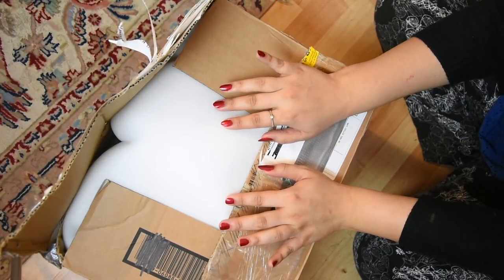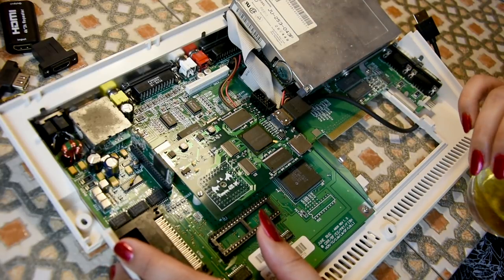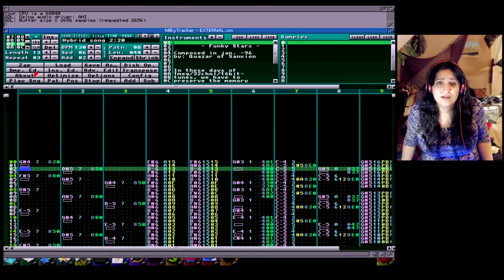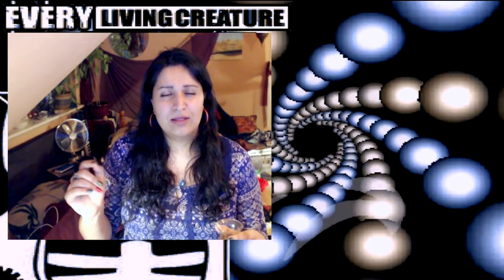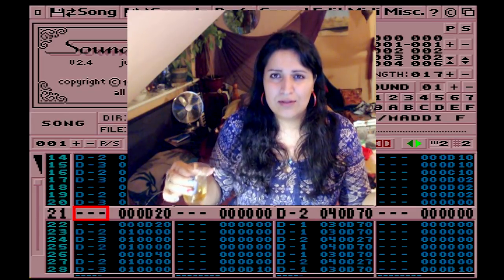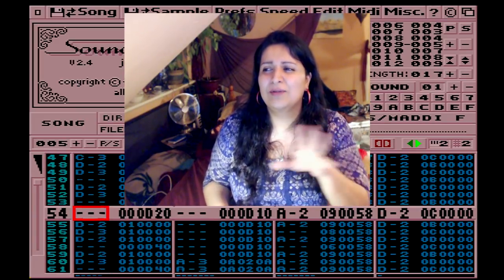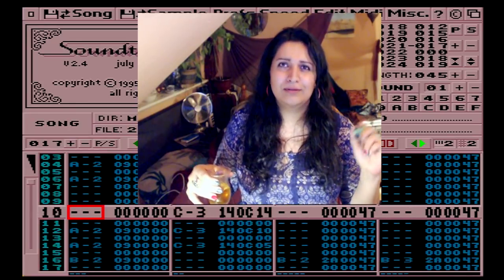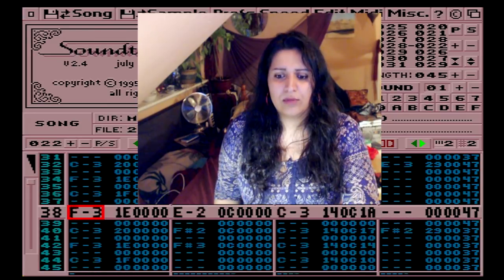Vampire V2 Amiga 600 Part 1 - Unboxing, Demonstration & Chillout talk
In the spirit of the holiday season, I have quite a treat to unbox, So do get comfortable and enjoy! After unboxing, I explore it,  demonstrate it and have a general chillout talk about it and the community.

-=-MsMadLemon Links-=-

-=-Patron’s Channels/Sites-=-